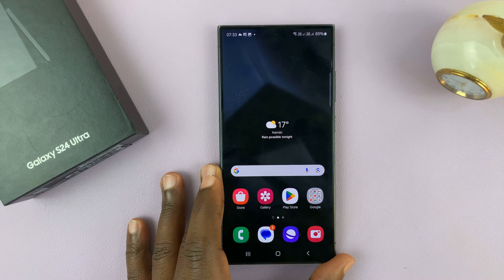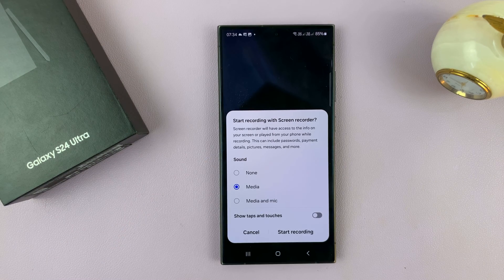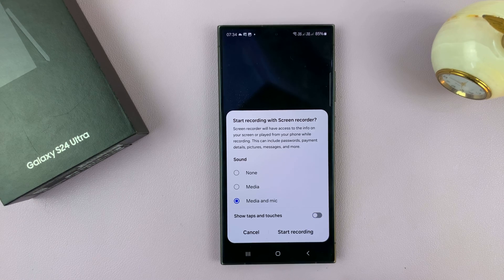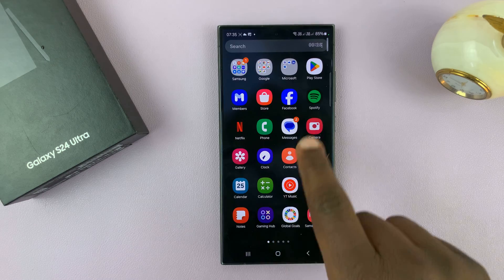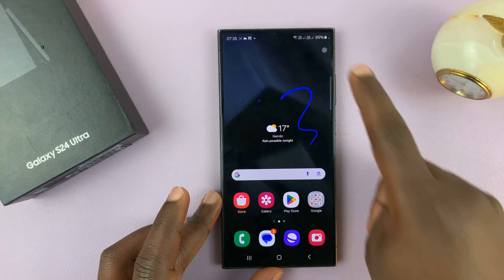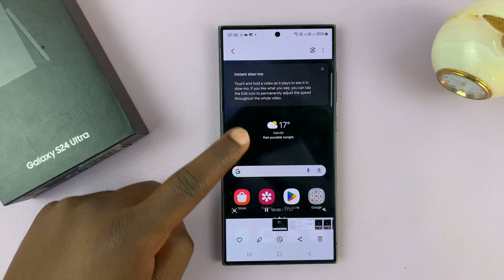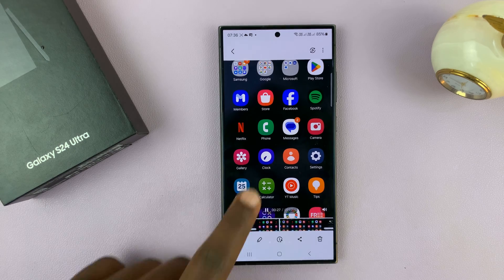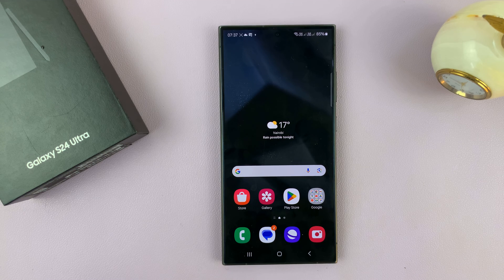Samsung Galaxy S24 / S24+ / S24 Ultra: How To Record Screen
Learn how to record the screen on Samsung Galaxy S24, S24+, and S24 Ultra.

The Samsung Galaxy S24 series, comprising the S24, S24+, and S24 Ultra, is equipped with advanced features and capabilities to enhance the user experience. One noteworthy feature that users often find useful is the ability to record their device's screen.

Whether you want to capture a tutorial, showcase a gaming achievement, or simply save a memorable moment, screen recording can be a valuable tool. In this tutorial, we will walk you through the steps to record your screen on the Samsung Galaxy S24 series.

How To Record Screen Samsung Galaxy S24
Swipe down the notification panel
Find the screen recorder icon
Tap on it
Choose your designated settings
Select Start Recording

Samsung Galaxy A15:

Samsung Galaxy A05 (Unlocked):

Cell Phone Tripod Adapter